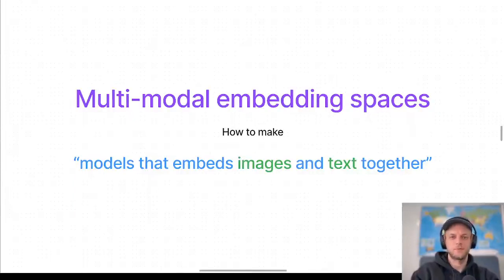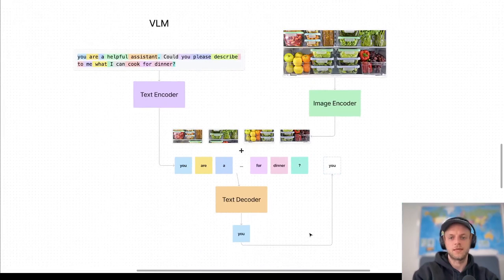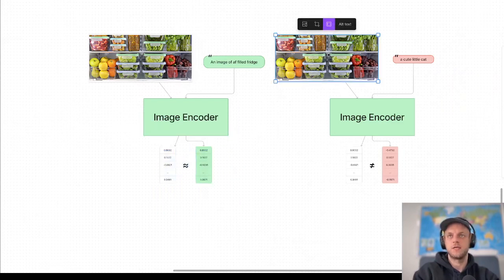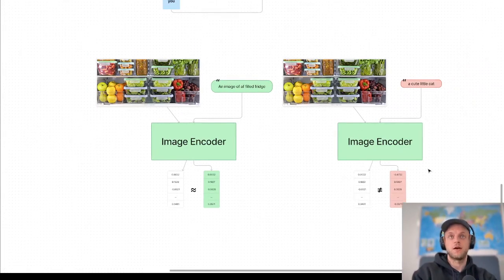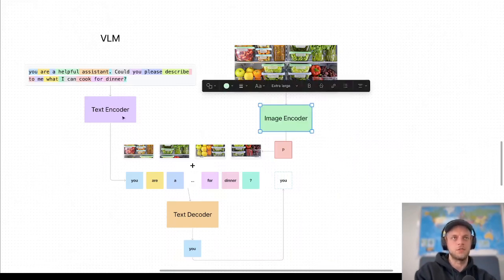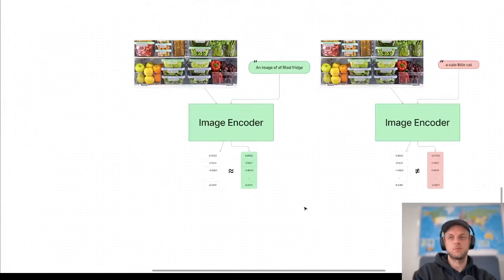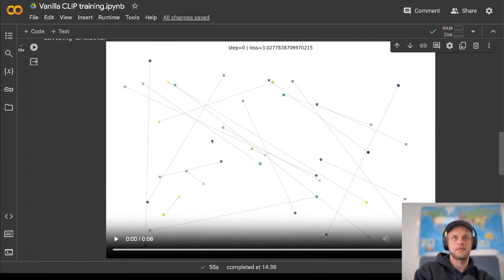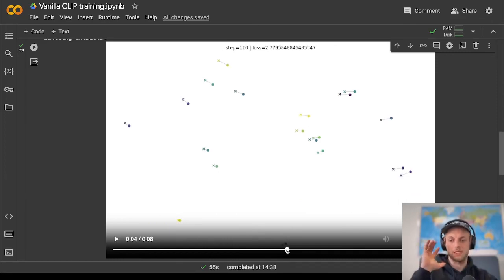Multi-modal embedding spaces - how to make models that embeds images and text together